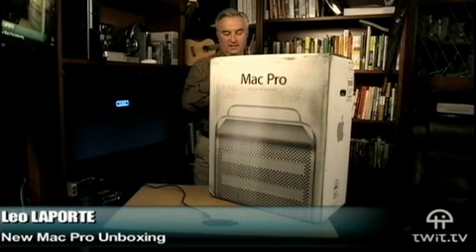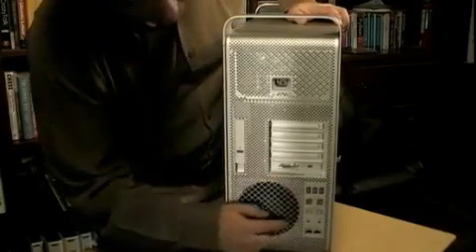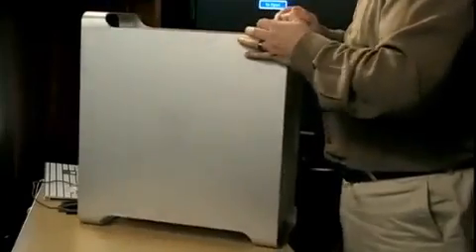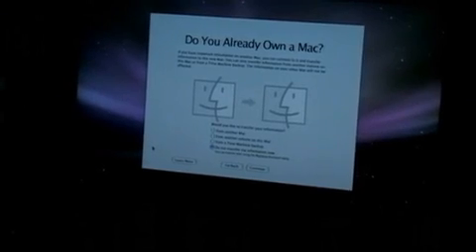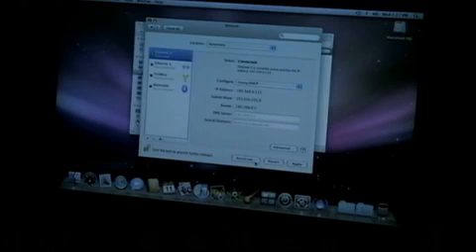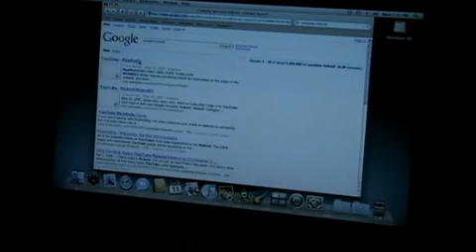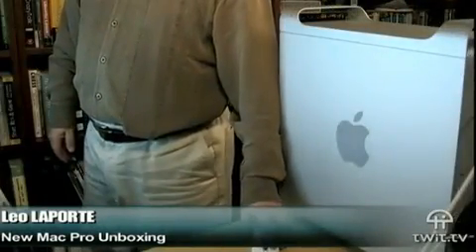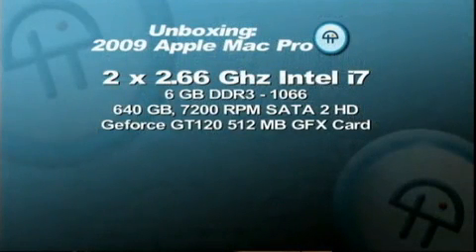Leo Unboxes the Mac Pro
Leo Laporte unboxes TWiT's new Mac Pro which was (at the time) used as a streaming machine for BitGravity.